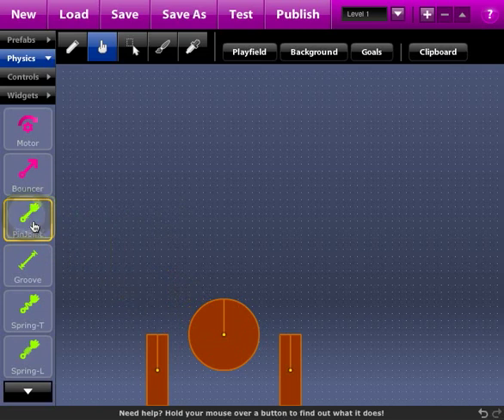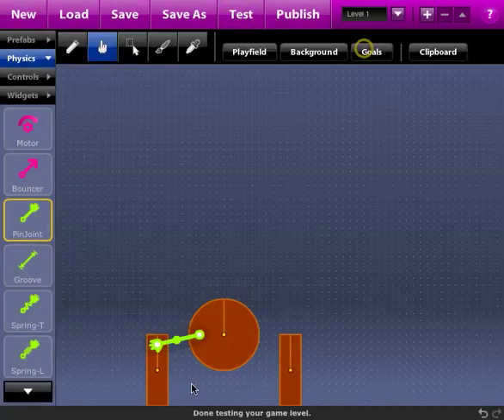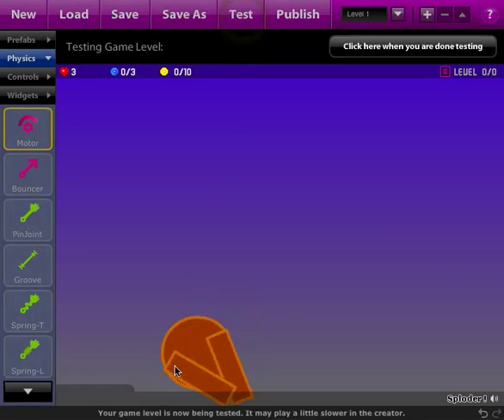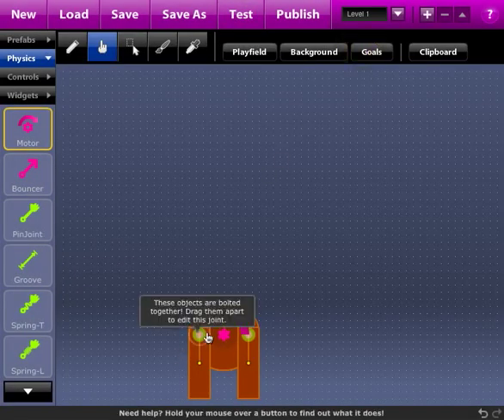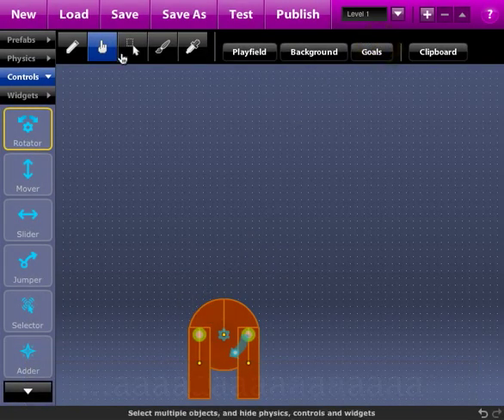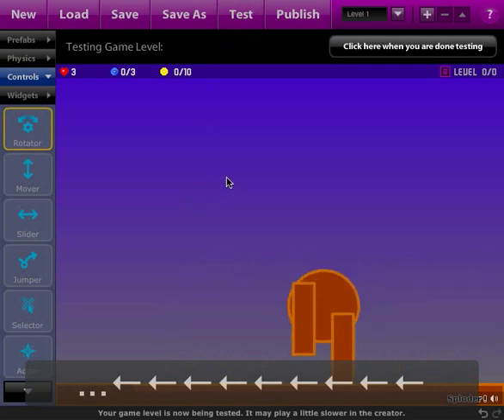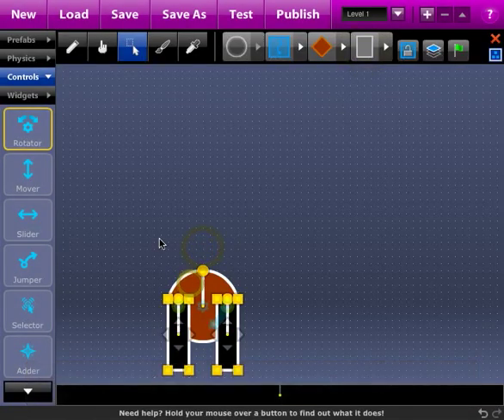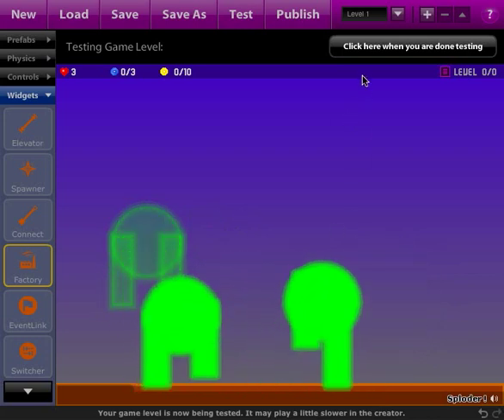Sploder Physics - Make a Walking Robot!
Geoff shows you how to make a walking robot using the new Physics Puzzle Maker in the second screencast